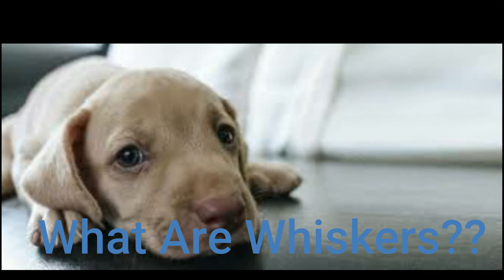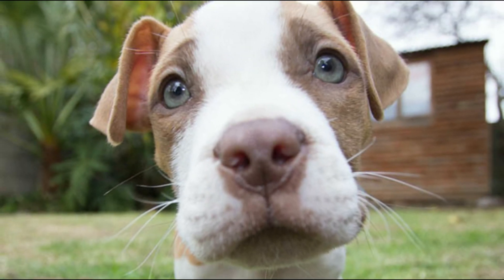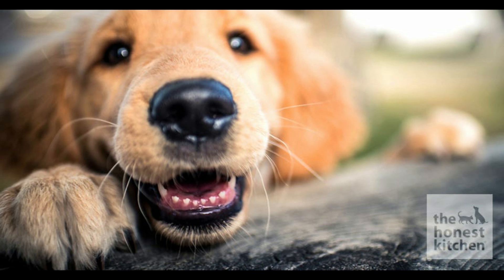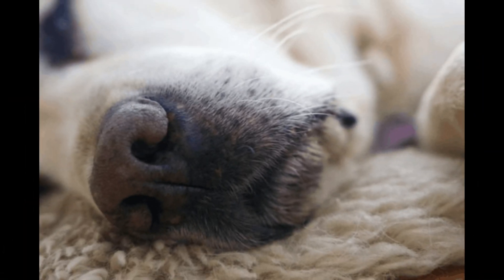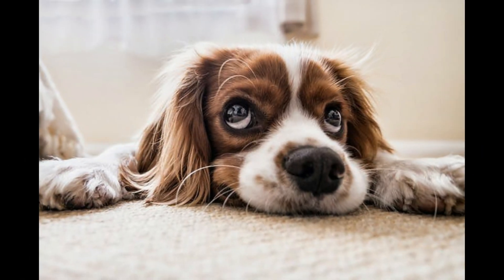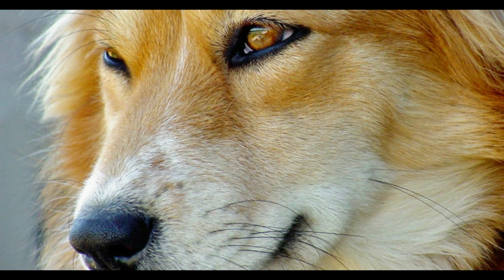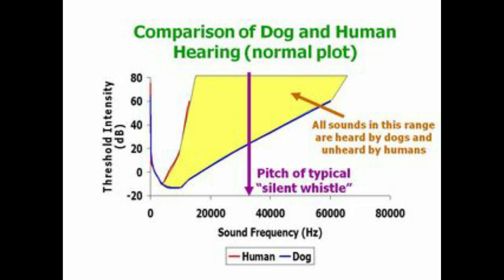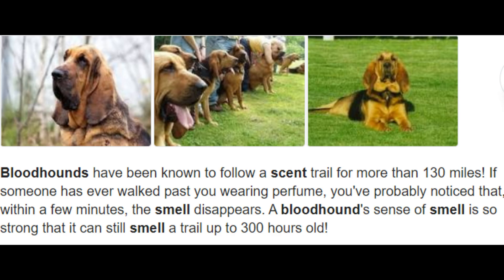Why do dogs have whiskers?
These specialized hairs aid vision and help a dog navigate his environment by providing additional sensory input much like antennae on insects. Although whiskers are called “tactile hairs,” they don't actually feel anything. They simply transmit information to sensory cells when they detect objects or movement.

Dogs provide us with a sense of emotional well being & overwhelming affection. Their unconditional love is why they're also great companions and comfort for people who live alone  or a family.

This Channel is to Educate Viewers About Animals (Specifically Dogs) & How To Enjoy Life Fully With Our Furry Companions.
EDUCATION - ENTERTAINMENT - DOGS

Sources:
Buzhardt DVM, L. (2017). Why Do Dogs Have Whiskers?. vca_corporate.

staff, P. (2020). Why Do Dogs Have Whiskers?. Purina.

Whitman, S. (2018). What Makes a Dog's Whiskers Curl?. Pets - The Nest.